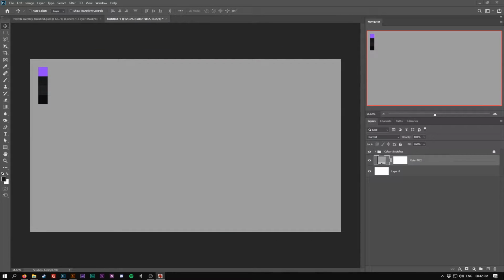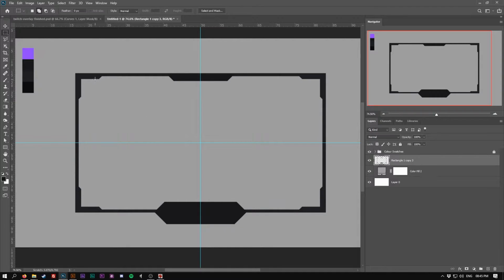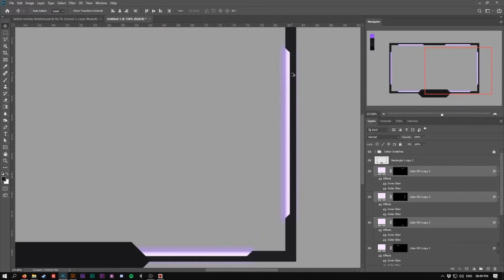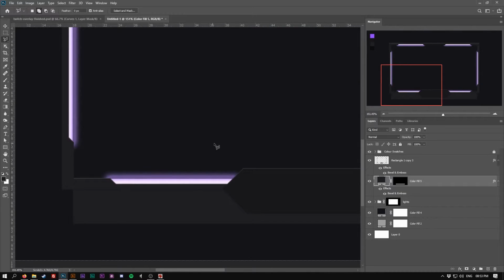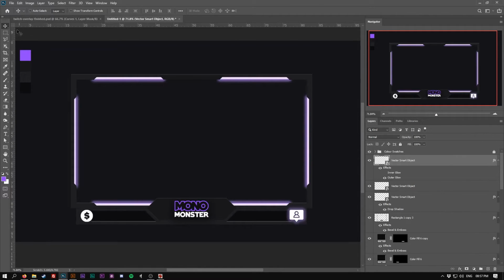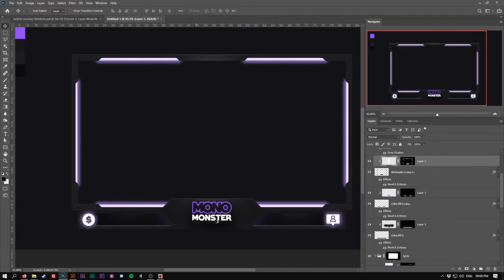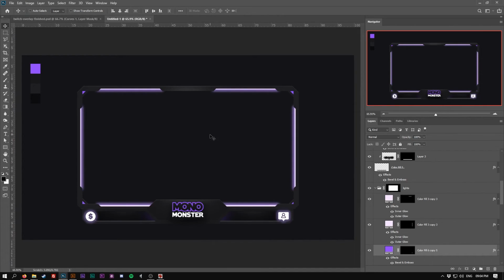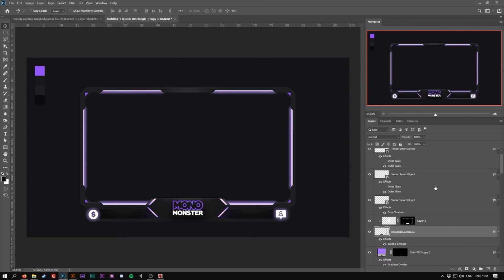How to Create a Twitch Overlay for Your Stream | Photoshop Tutorial [Download Link Included]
If you are looking to level up your stream, then this is the tutorial for you! We will be looking at how you can create your very own overlay and give your stream a professional look.

As a bonus i'll be providing a link so you can download the overlay in this tutorial and use for yourself